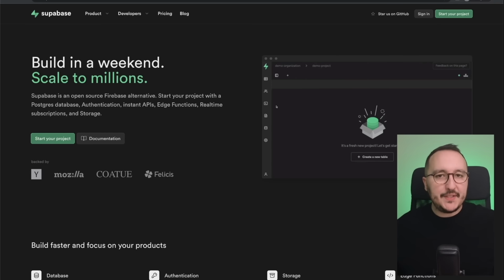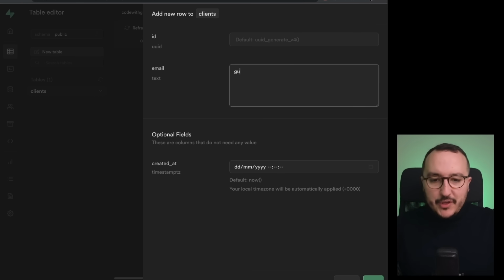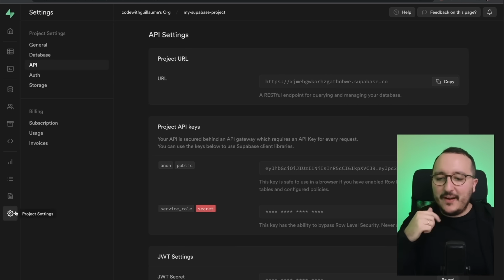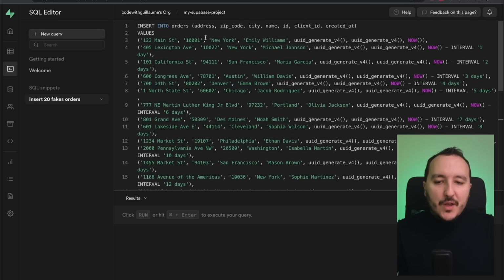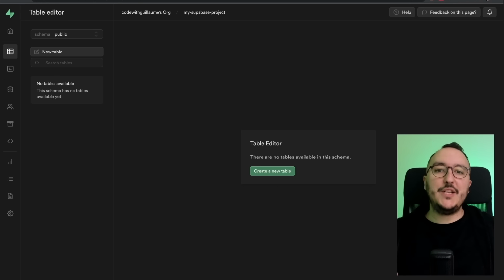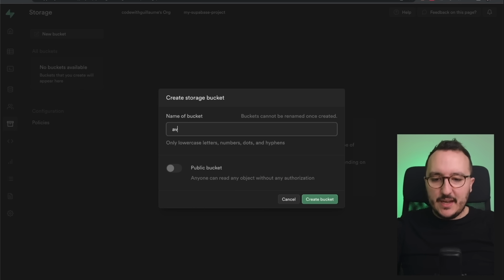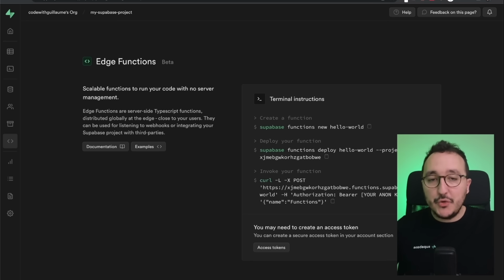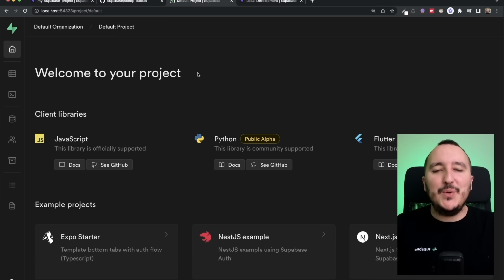Learn Supabase (Firebase Alternative) – Full Tutorial for Beginners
Learn how to use Supabase in this full course for beginners. Supabase is an open source Firebase alternative for building secure and performant Postgres backends with minimal configuration.

✏️ Course developed by @codewithguillaume

⭐️ Contents ⭐️
⌨️ (0:00:00) Introduction
⌨️ (0:04:13) Create a project
⌨️ (0:15:58) Tables
⌨️ (0:30:37) RLS (Row Level Security)
⌨️ (0:44:52) Authentication
⌨️ (0:53:49) User management
⌨️ (0:59:16) Recover password
⌨️ (1:04:37) E-mails templates
⌨️ (1:11:28) URL Configuration
⌨️ (1:13:54) Read, insert or delete
⌨️ (1:32:09) Subscriptions
⌨️ (1:40:16) Relations
⌨️ (1:45:15) Functions
⌨️ (1:52:00) Triggers
⌨️ (2:00:37) Schemas
⌨️ (2:05:02) Storage
⌨️ (2:12:49) Logs
⌨️ (2:19:11) Extensions
⌨️ (2:24:43) Realtime
⌨️ (2:30:04) Edge-functions
⌨️ (2:44:14) Webhooks
⌨️ (2:49:53) Self-host or Local dev

👾 davthecoder
👾 jedi-or-sith
👾 南宮千影
👾 Agustín Kussrow
👾 Nattira Maneerat
👾 Heather Wcislo
👾 Serhiy Kalinets
👾 Justin Hual
👾 Otis Morgan